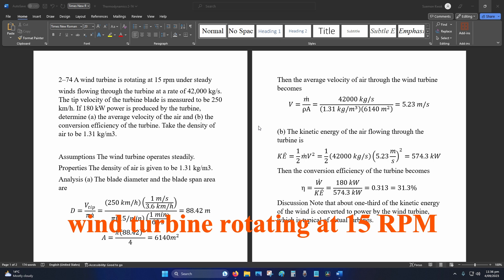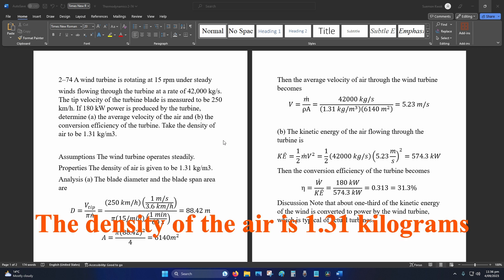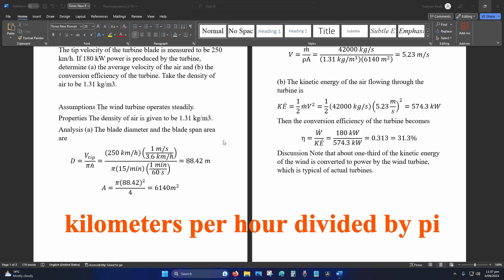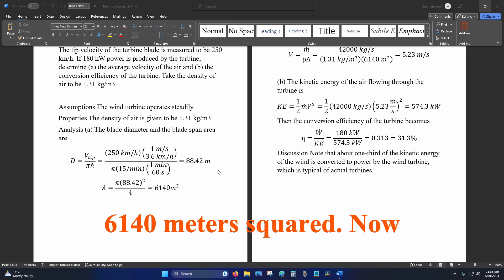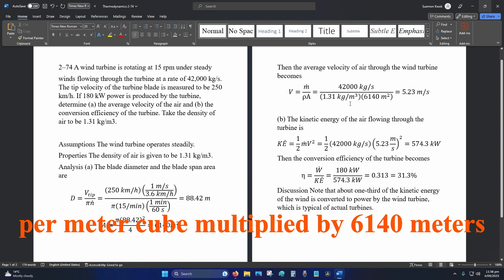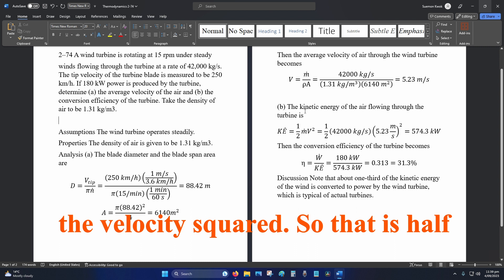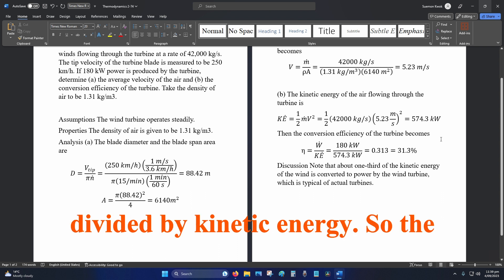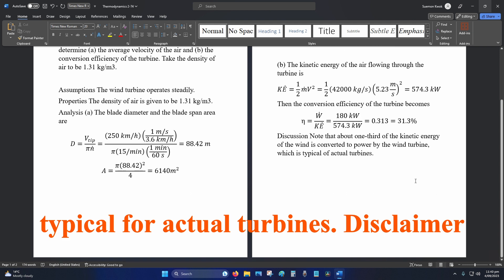Thermodynamics 2-74 A wind turbine is rotating at 15 rpm under steady winds flowing through the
Thermodynamics 2-74

A wind turbine is rotating at 15 rpm under steady winds flowing through the turbine at a rate of 42,000 kg/s. The tip velocity of the turbine blade is measured to be 250 km/h. If 180 kW power is produced by the turbine, determine (a) the average velocity of the air and (b) the conversion efficiency of the turbine. Take the density of air to be 1.31 kg/m3.